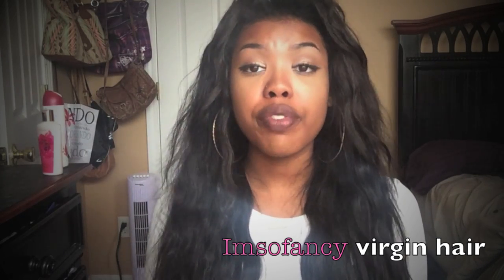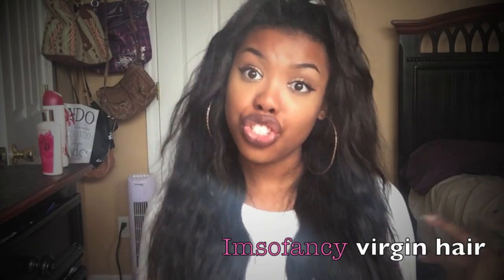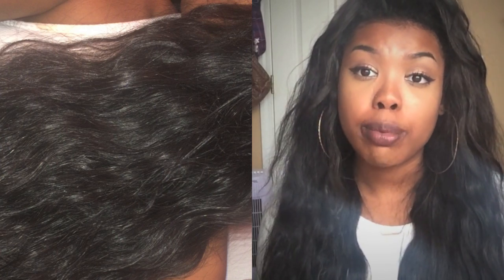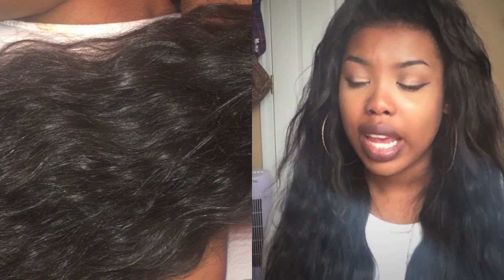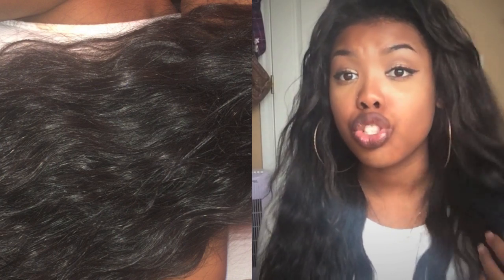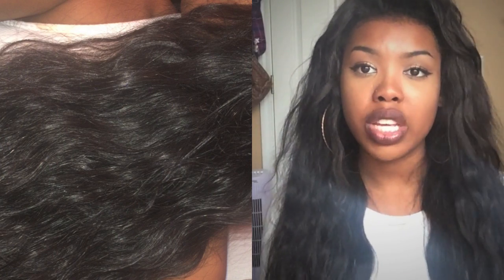Virgin Hair Review|Im So Fancy Virgin Hair